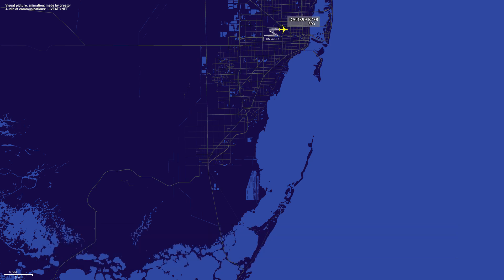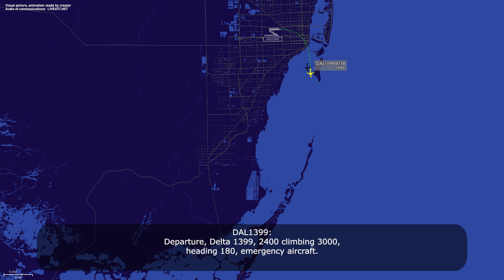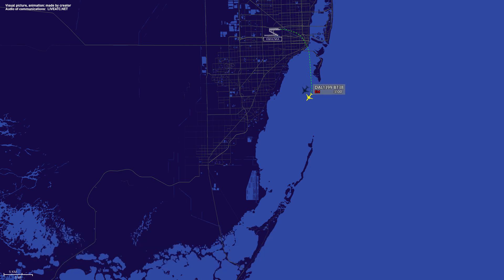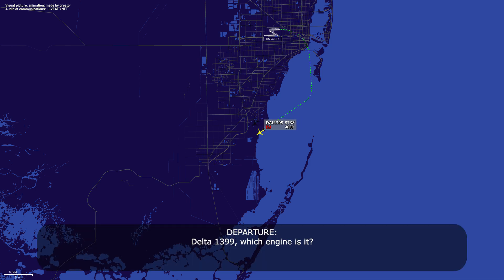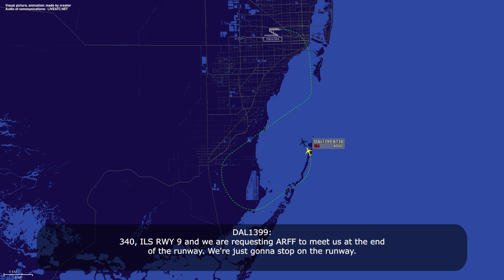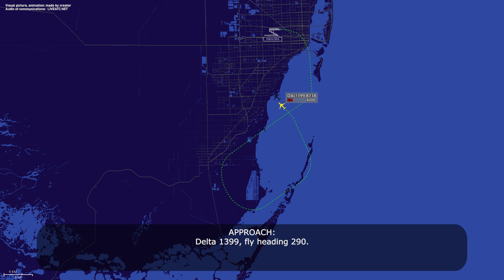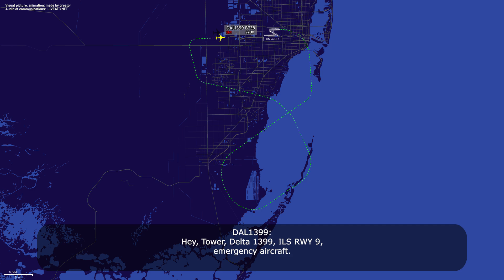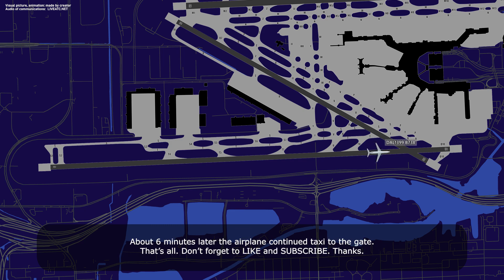Damaged engine after bird strike. Delta Boeing 737 performs single engine landing at Miami. Real ATC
13-SEP-2025. A Delta Air Lines Boeing 737-800 (B738), registration N399DA, performing flight DAL1399 / DL1399 from Miami International Airport, FL (USA) to Boston Logan International Airport, MA (USA) shortly after takeoff from Miami requested return back to the airport of departure and reported a bird strike. Later the flight crew declared an emergency, reported that the right engine was damage and it was on idle power. Also on the way back the pilots reported their intentions to do an overweight landing. Subsequently, the airplane landed safely on runway 9 and stopped for inspection.

HOW I DO VIDEOS:
1) I monitor media, airspace, looking for any non-standard, emergency and interesting situation.
2) I find communications of ATC unit for the period of time I need.
3) I take only phrases between air traffic controller and selected flight.
4) I find a flight path of selected aircraft.
5) I make an animation (early couple of videos don’t have animation) of flight path and aircraft, where the aircraft goes on his route.
6) When I edit video I put phrases of communications to specific points in video (in tandem with animation).
7) Together with my comments (voice and text) I edit and make a reconstruction of emergency, non-standard and interesting situation in flight.